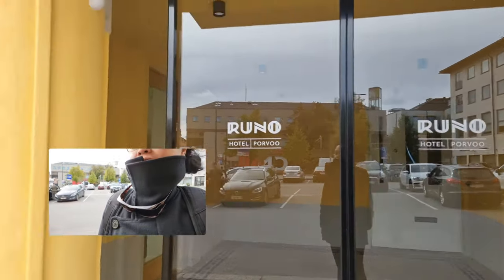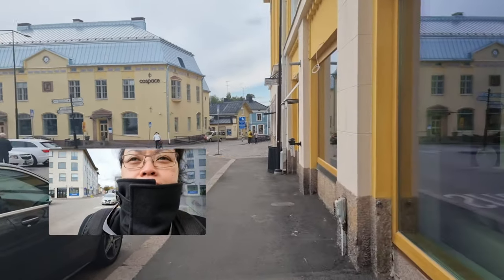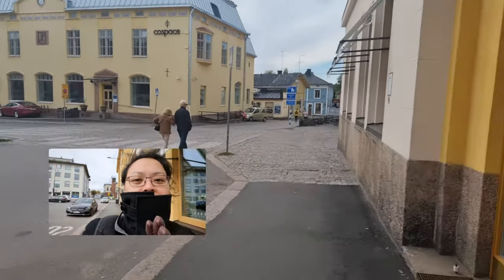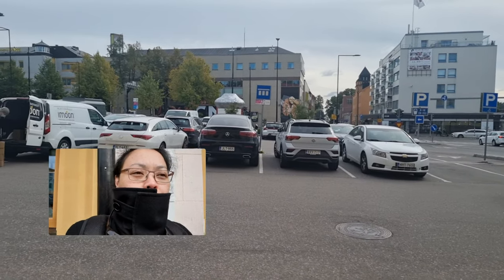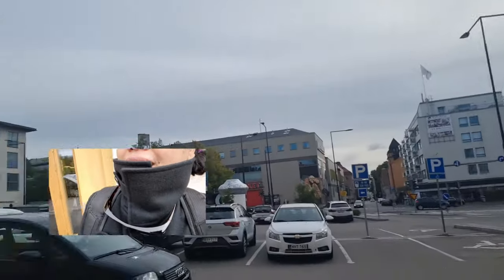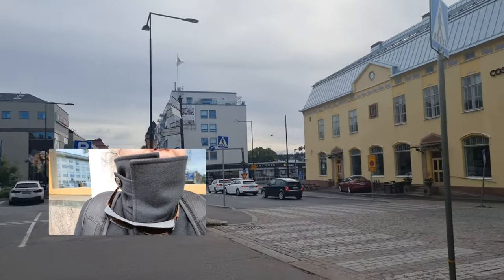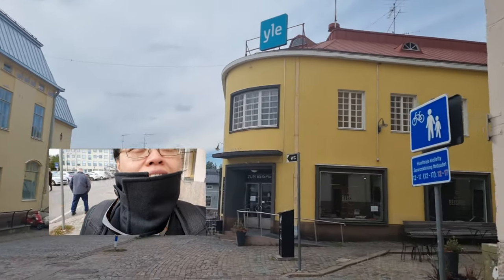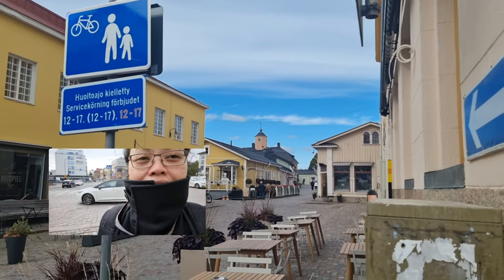Wow! Beautiful Autumn In Porvoo Part 2 || Wooden Houses and Chocolate Factory [ENG]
Please turn on subtitles by clicking (CC) in the bottom right corner of your video! This video is translated into 4 languages: Indonesian, English, Japanese and Finnish!
Hello!

Porvoo is one of the most beautiful city date back from the 14th century. Located at the southern coast of Finland, attracting many tourist each year. The municipality's official languages are Finnish and Swedish. The old buildings are a dense medieval street pattern with mostly filled with wooden houses from the 17th and 18th centuries. Nearly demolished in the 19th century now it developed until a second bridge that is being made.

The central point of the old town Porvoo is the Porvoo Cathedral (see part 1 of the video in the link below). Then grows left and right with pedestrian streets with restaurant, coffeehouses, antique shops and other stores.

I'm here right now in front of Runo Hotel Porvoo.  Usually this is one of the most crowded part of Porvoo
Old Town. What I've seen so far Chinese and Japanese tourist are the one filling this particular parking lot with their gigantic buses.
They're not here yet today as I believe has not been fully opening it's borders to all tourists.

Porvoo Old Town are famous for her wonderful and colorful houses. This part of the town are beautiful in all 4 seasons!
Plus, this place is so close to Helsinki and the Helsinki - Vantaa International Airport. Also, it is the base of a famous
chocolate factory known as Brunberg.
Don't believe me?
Let me just show you around!

If you like this video, please click the thumbs up!
Click that bell so you also gets notified when new videos are coming.
Kiitos!

The musics are made by these wonderful people :

1.  Memory of Summer by KODOMOi

2. Reverie (Piano Version) ft. Adarsh PV by Lucjo

3. Memories of Spring by Tokyo Music Walker

Videos recorded on September 2021

Camera:
Samsung Galaxy S21
Video Editing software: Shotcut & Canva

2021 Finlandia dan Aku